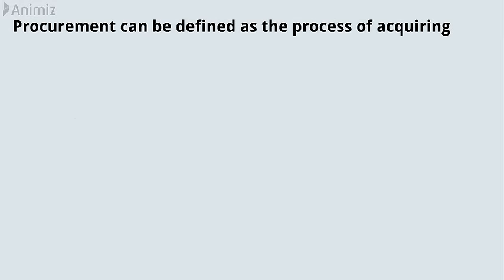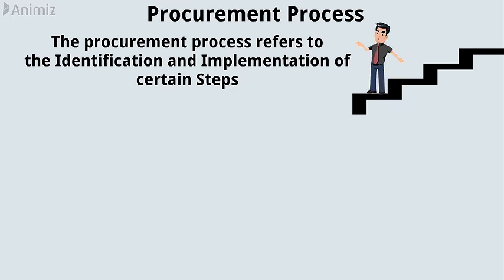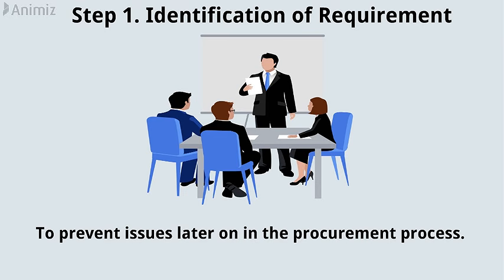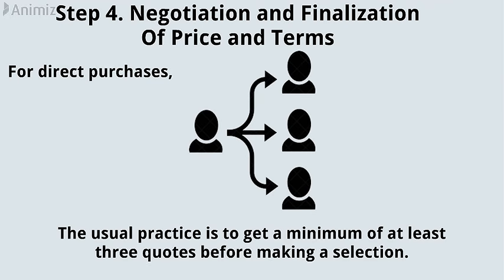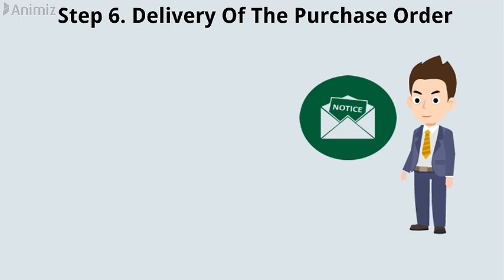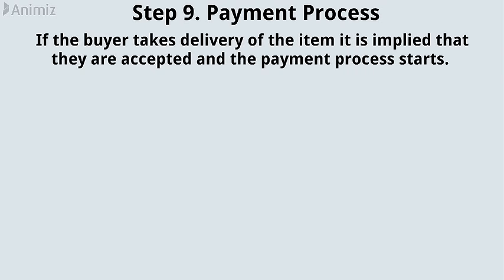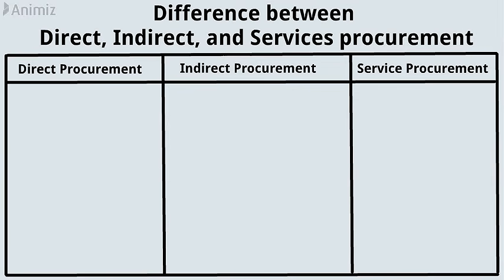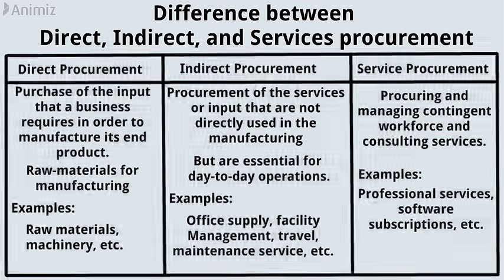What is Procurement? | Procurement Process (No Bluff, Straight To the Point)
In this video, you will learn what procurement is and how the complete procurement process works step by step, explained in a simple and practical way. You will also understand the difference between procurement and purchasing, and why procurement is so important in supply chain and industrial engineering.​​

Procurement is a vital business function because it supplies the inputs (goods and services) a company needs to produce its final products efficiently. The procurement process typically includes identifying needs, sourcing suppliers, selecting vendors, negotiating, ordering, receiving, inspection, and payment.​

1. What is procurement? (meaning and simple definition)
2. What is the procurement process?
3. 10 key steps in a procurement process:
Identification of requirement, Determination of the specifics of the requirement, Sourcing suppliers, Negotiation and finalization of price and terms, Purchase requisition and purchase order, Delivery of the purchase order, Expediting, Receiving and inspection, Payment process, Record keeping and review.
4. Types of procurement: direct procurement, indirect procurement, and services procurement
Procurement meaning, definitions, and types for beginners

📄 Read the full article / Download PDF:
What is Procurement? Definition & Process

If this video helps you understand procurement and the procurement process, please like the video, comment your doubts, share it with your friends, and subscribe for more supply chain and industrial engineering content.​